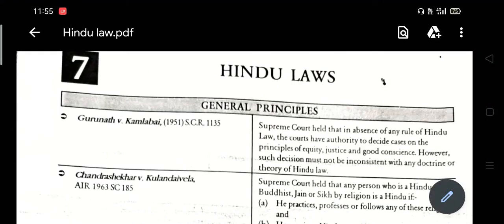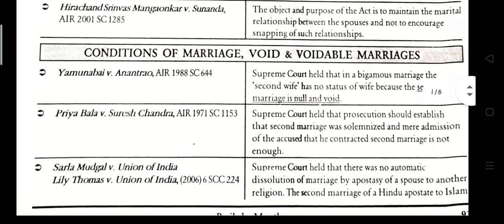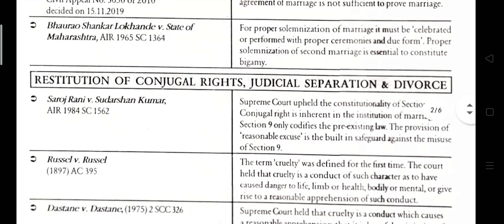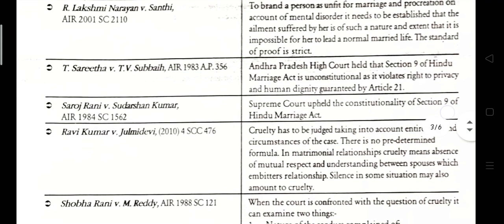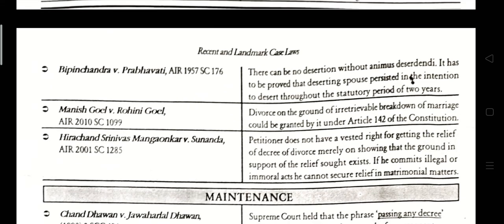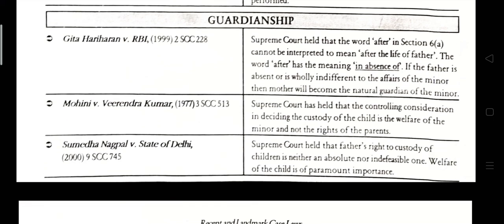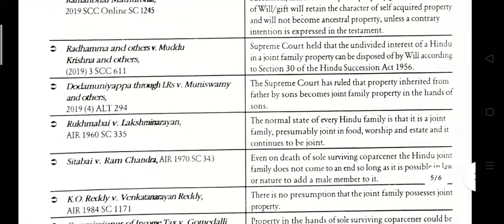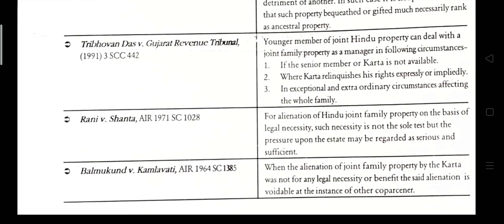Hindu law cases